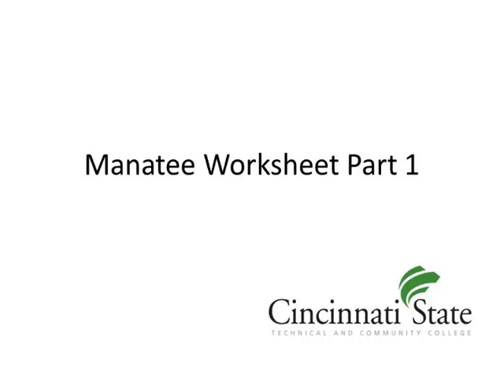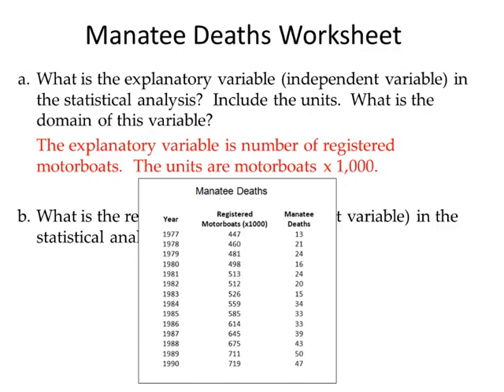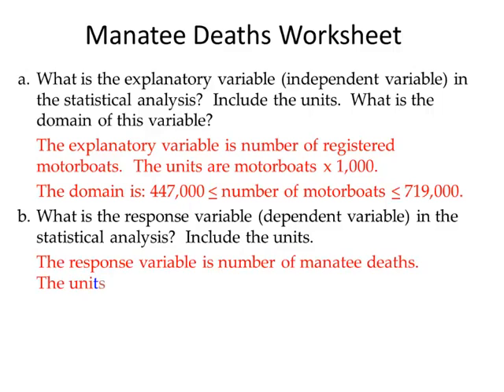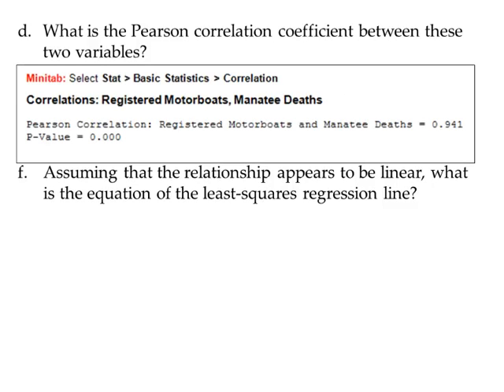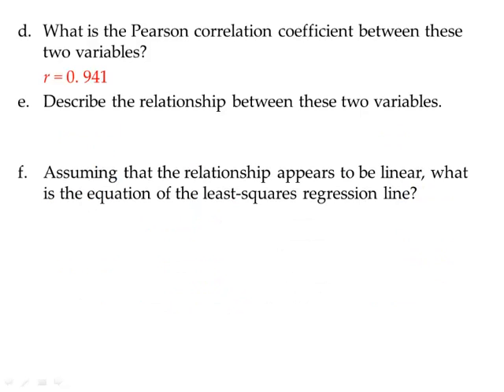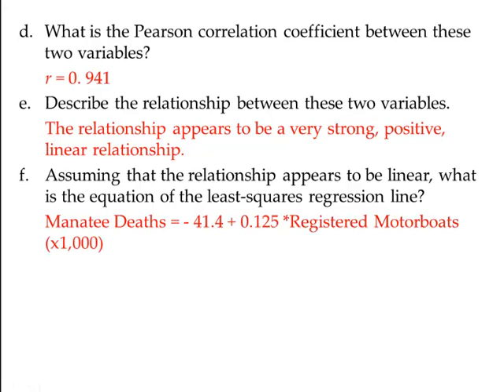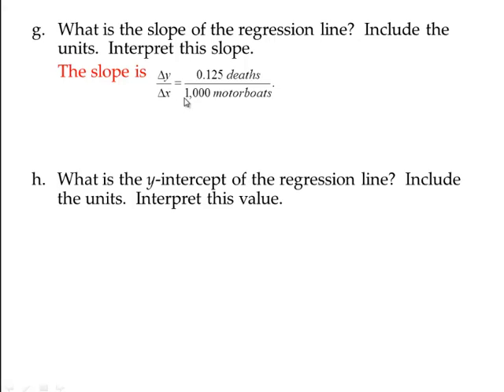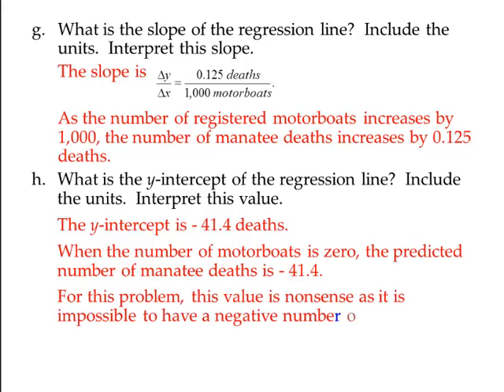Manatee Worksheet Part 1.mp4